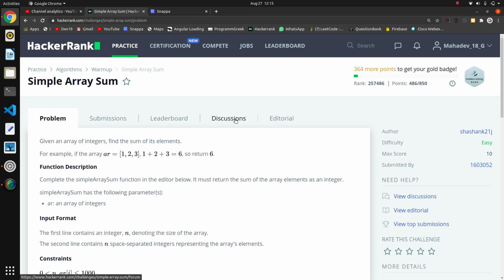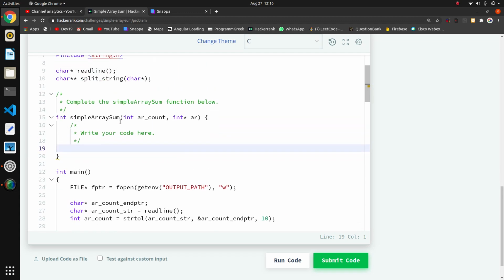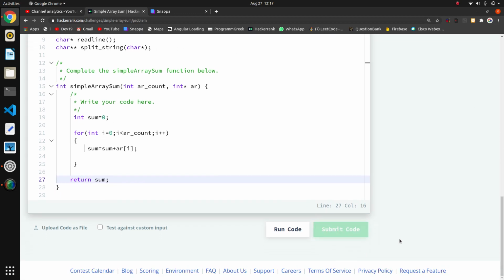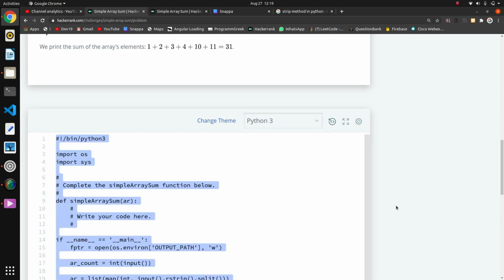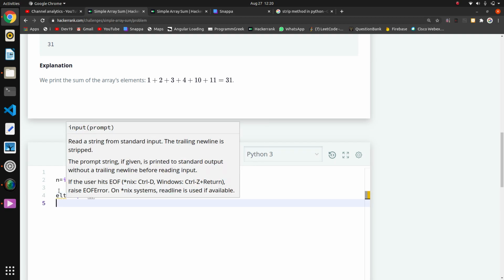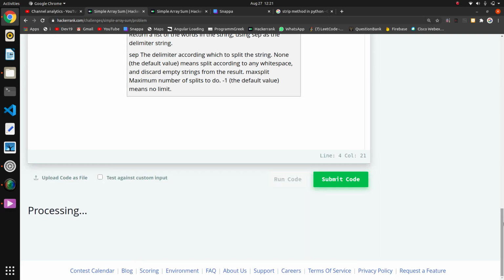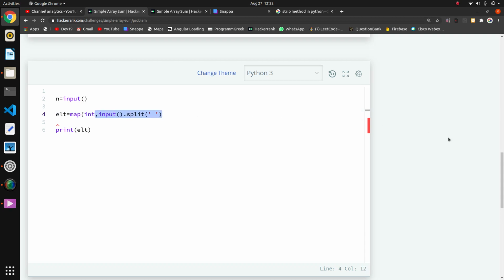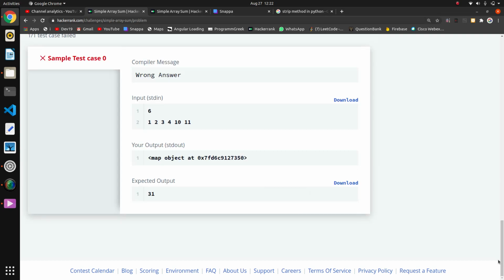#2 Simple Array Sum | Hackerrank Algorithms Solution